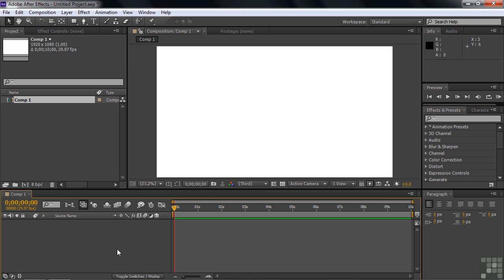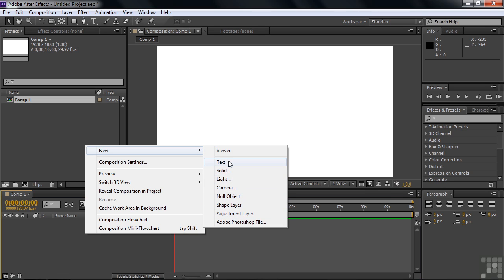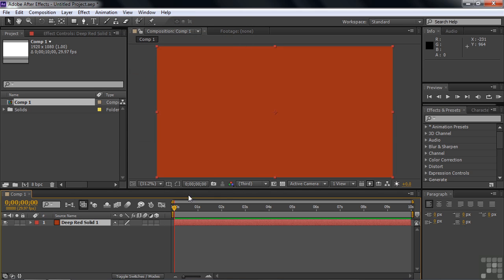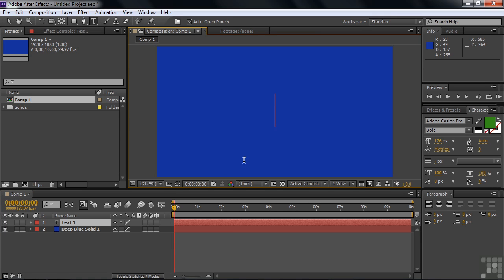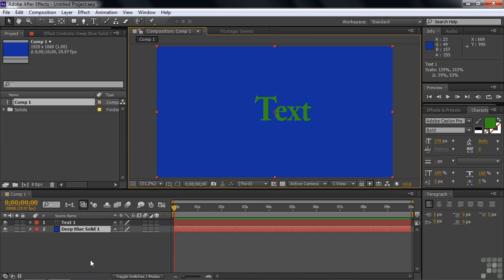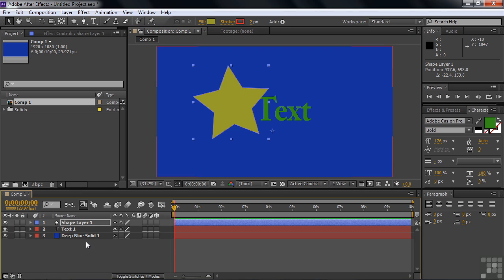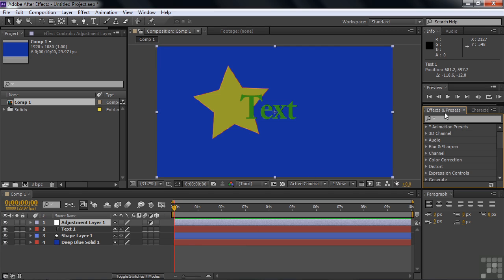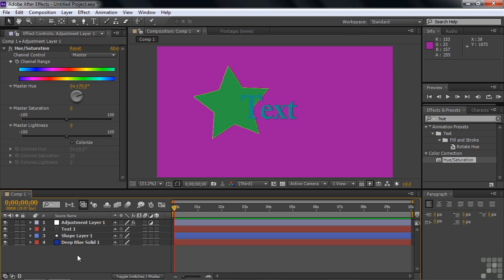04.03 Adding Layers To A Comp